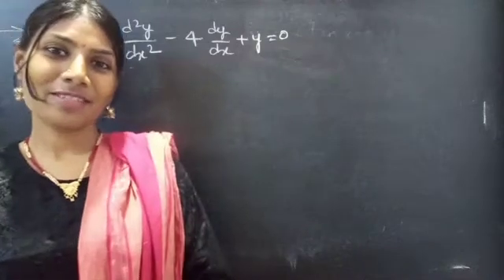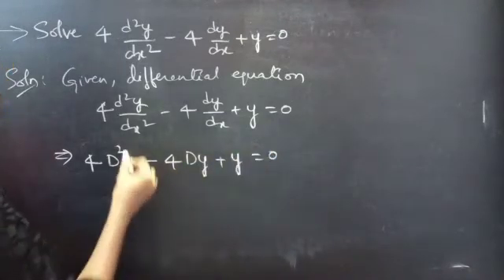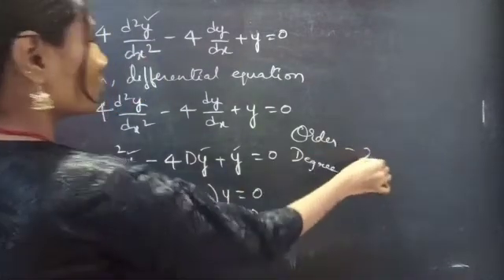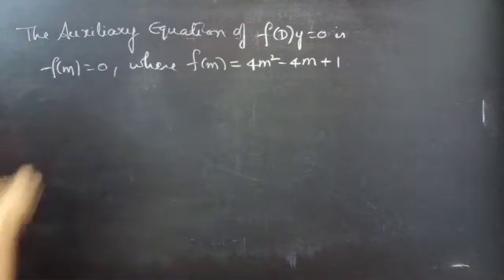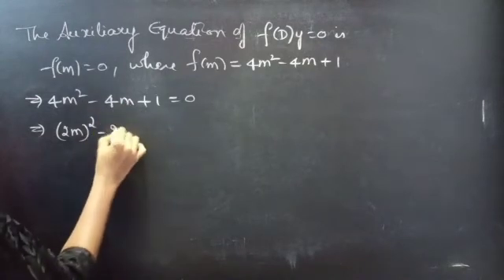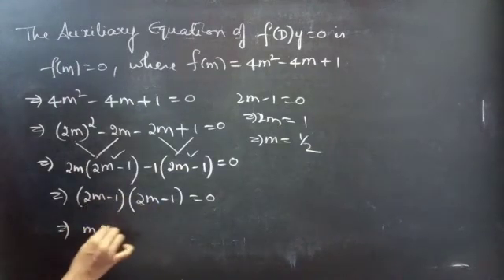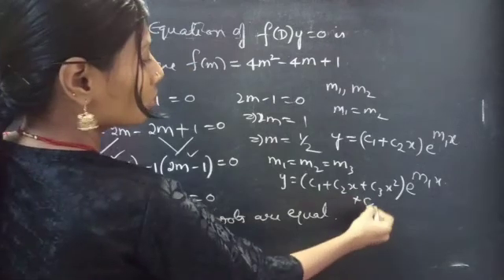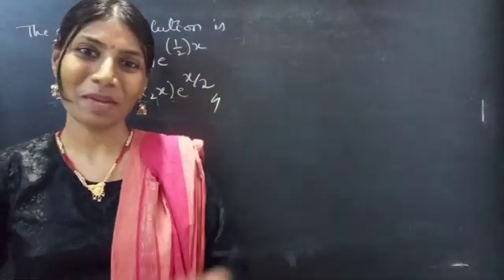4d^2y/dx^2-4dy/dx+y=0 ComplementaryFunction HigherOrderLinearDifferentialEquation L723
Hello, People!

With Love,
Chinnaiah Kalpana🍁

Def: Linear differential equation of order n:
an(x)d^ny/dx^n+an-1(x)d^n-1/dx^n-1+. +a1(x)dy/dx+a0(x)y=Q(x)

*  Differential operator-notation:

Dy = dy/dx

D^2y = d^2y/dx^2

D^3y = d^3y/dx^3
D^ny = d^ny/dx^n

*  Auxiliary Equation:
f(m)=0

*  Let m1,m2 be equal roots
Then
y=(c1+c2x)e^(m1x)
is the general solution of f(D)y=0.
Where c1,c2 are any real constants.